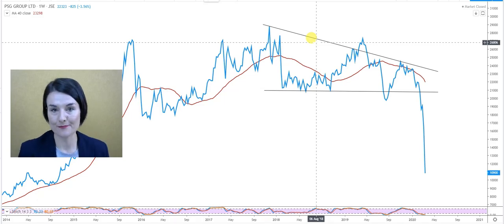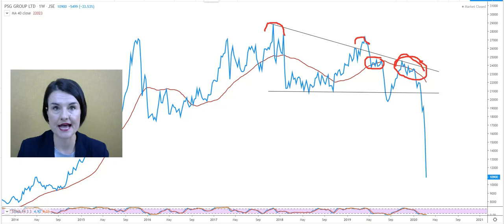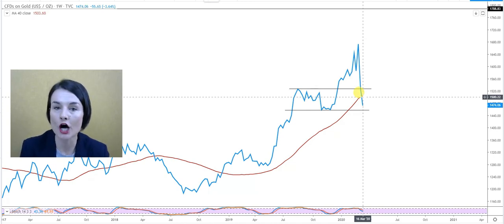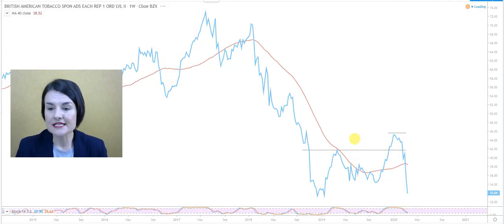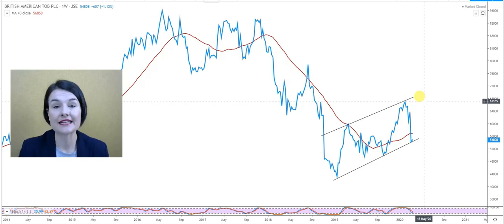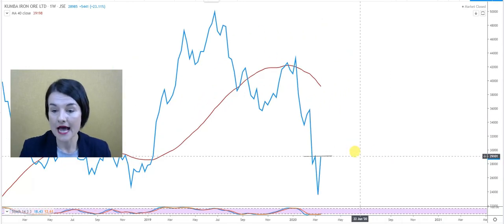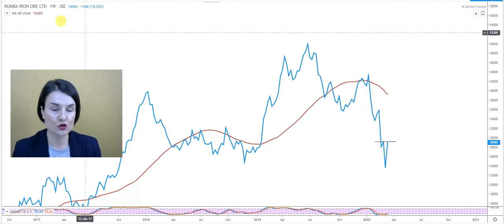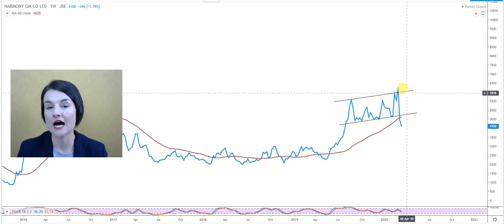Talking Technical Pre recording 19 march 2020 Part 2 Capitec Naspers et al